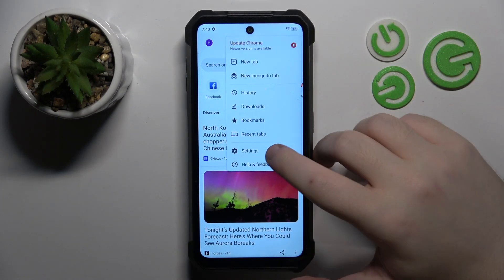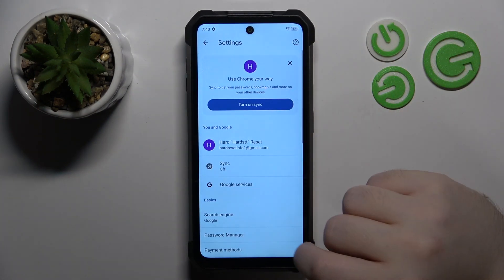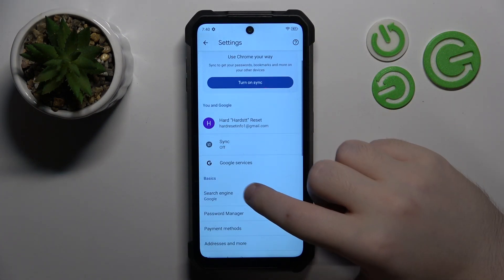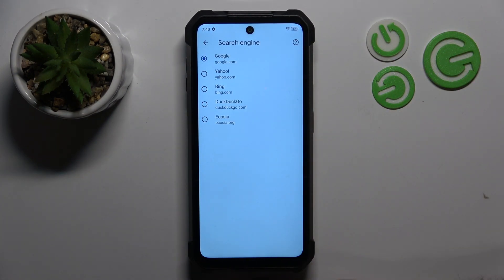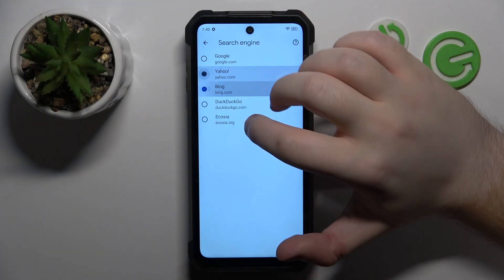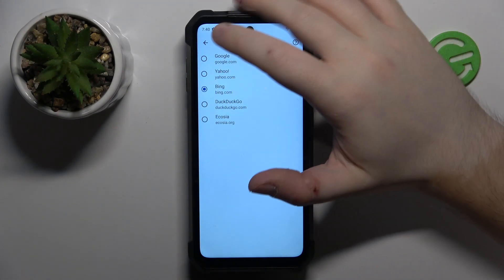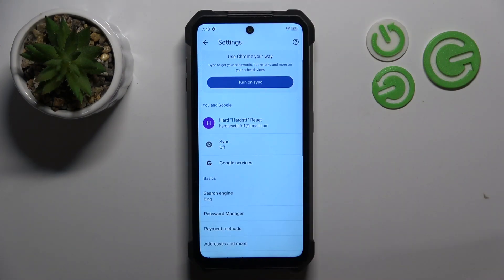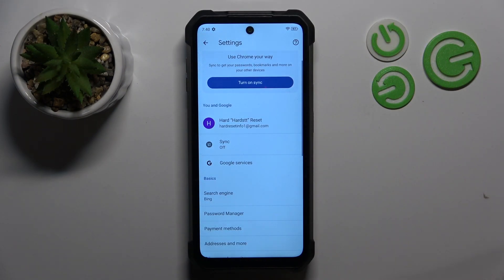How to Change Search Engine on UNIHERTZ 8849 TANK 3?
Find out more about UNIHERTZ 8849 TANK 3
The UNIHERTZ 8849 TANK 3 can be customized to meet your browsing preferences by changing the default search engine. This tutorial provides simple instructions on how to switch from the default search engine to the one that suits you best. Whether you prefer Google, Bing, DuckDuckGo, or any other search engine, this guide will walk you through the process of making the switch effortlessly.

Where can I locate the search engine settings on my UNIHERTZ 8849 TANK 3?
Is it possible to add new search engines to the options available on the UNIHERTZ 8849 TANK 3?
Can I set any search engine as the default on the UNIHERTZ 8849 TANK 3?
What steps do I need to follow to change the default search engine on the UNIHERTZ 8849 TANK 3?
Will changing the search engine affect the browsing experience or performance of my UNIHERTZ 8849 TANK 3?